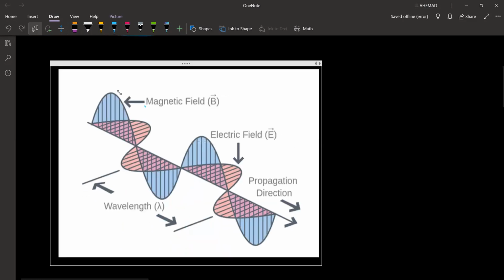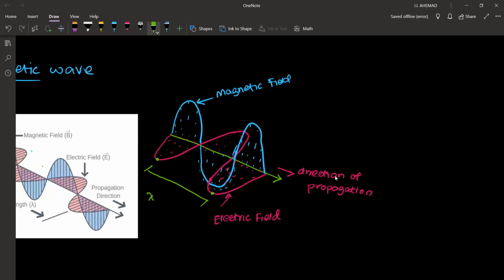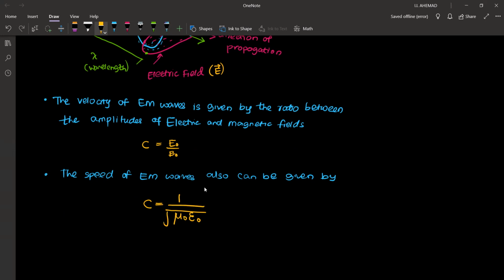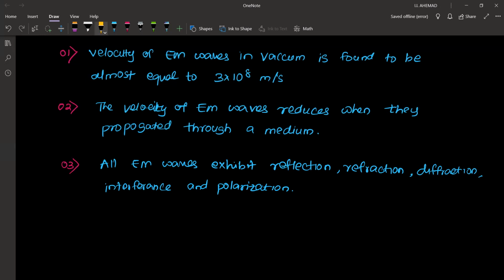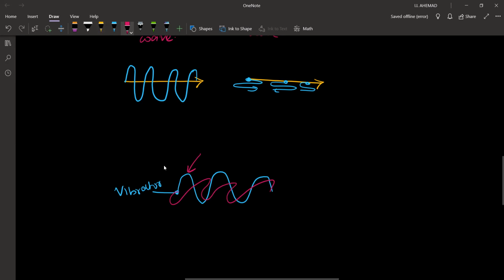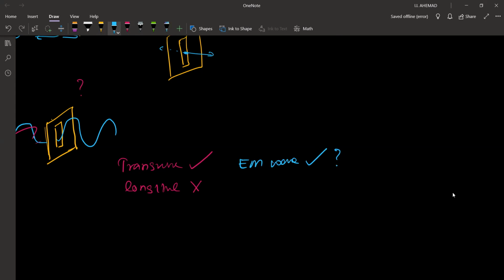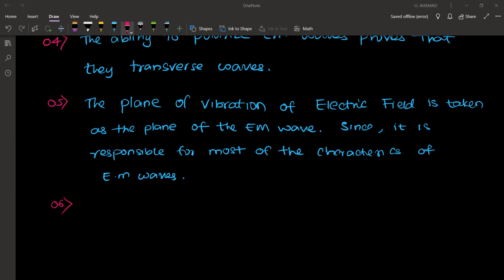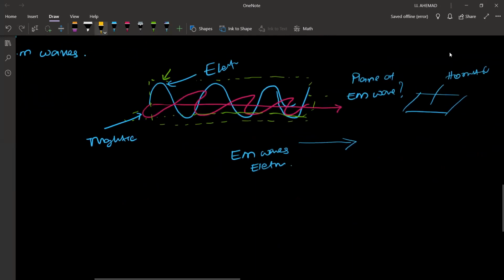Introduction EM Waves and Wave properties | (Optics) - 01